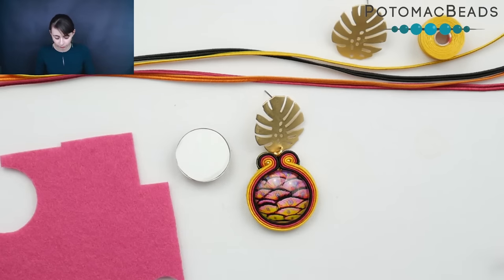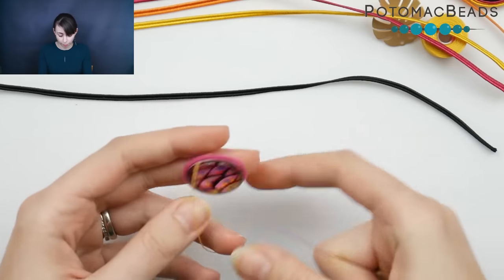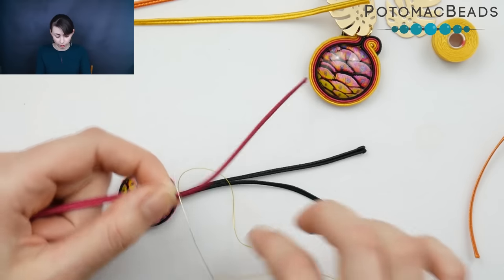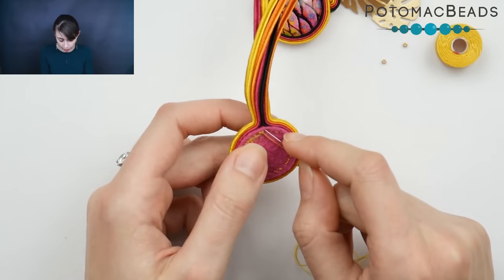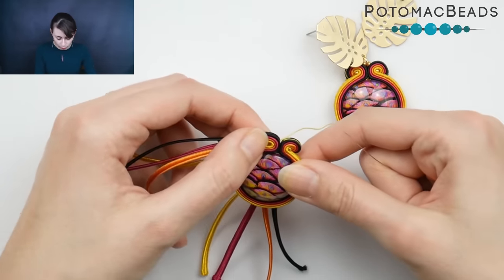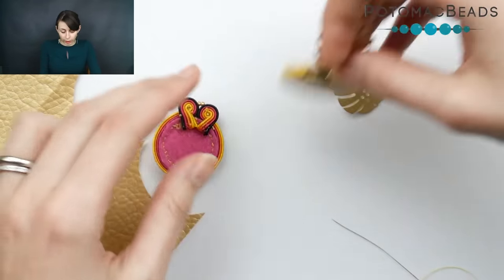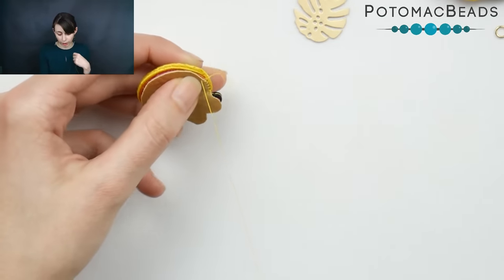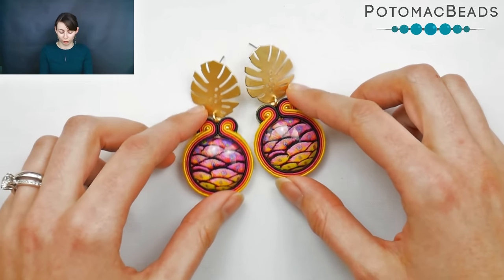Juicy Tropics (Intro to Soutache) Earrings - DIY Jewelry Making Tutorial by PotomacBeads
Tereza Soukupová teaches an Introduction to Soutache for the beginning or experienced jewelry maker with her Juicy Tropics Earrings. If you're new to Soutache, or a pro - this new tutorial from PotomacBeads is for you!

You'll be dreaming of palm trees and beaches when you where these Juicy Tropics earrings. Learn the art of Soutache with Tereza as she shows you how to make these tropical earrings.

Gather up your cabochons, Miyuki seed beeds, soutache, leather and earring posts. It is recommended to brush the back of your cabochon with permalac to protect the paper backing. Glue the cabochon to some beading foundation.

Sew the soutache around the outside of the cabochon. Tereza guides you step-by-step and gives you tips and tricks to using this method in the Juicy Tropics Earrings tutorial. Sew a piece of leather on the back of the project to keep everything in place.

Last thing to do is add the jump ring. Add the Monstera Leaf earring post.

Summer is the perfect time to show off your style with some new jewelry! These Juicy Tropics Earrings from PotomacBeads are the perfect accessory to add a touch of summer fun to any outfit. They are easy to make with this PotomacBeads tutorial, and they are a great way to broaden your jewelry collection with a new look. Soutache is a great material to use for these earrings because it is lightweight and has a beautiful drape. It is also easy to work with and is very versatile. You can use any color of soutache to match your personal style, and you can add beads or other charms to personalize your earrings. PotomacBeads has a great selection of soutache in many different colors, so you are sure to find the perfect shade to match your summer wardrobe. They also have a wide variety of beads and charms that you can use to customize your earrings. So get creative and have fun!

The Designer’s suggested colors and materials:
● Glass Cabochons 25mm - Peacock Pink, ~2 Pieces
● Miyuki Seed Beads 11/0 - Duracoat Galvanized Yellow Gold, ~8 Pieces
● Czech Soutache 3mm - Bright Yellow, ~2x20cm
●Czech Soutache 3mm -Orange, ~2x20cm
● Czech Soutache 3mm - Hot Pink, ~2x20cm
● Miyuki KO Beading Thread - Yellow
● Art Leather - Gold
● Beading Foundation - Black
● Post Earring Monstera Leaf - Gold Plated 24x28mm, ~1 Pair
● Jump Rings - Gold Plated, ~2 Pieces